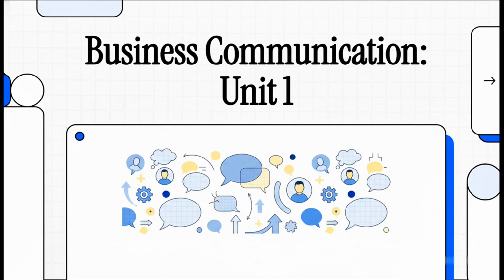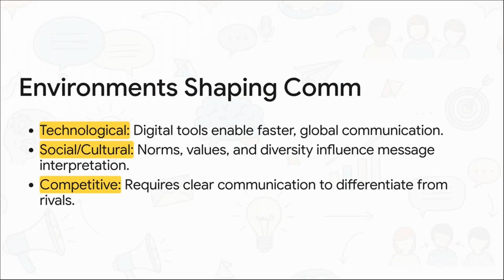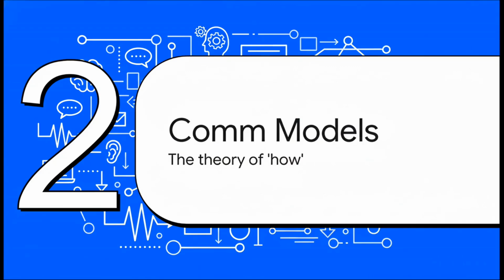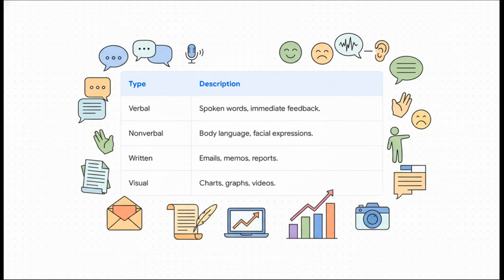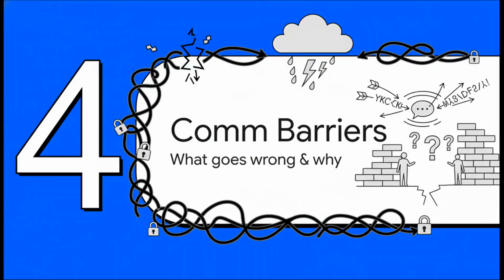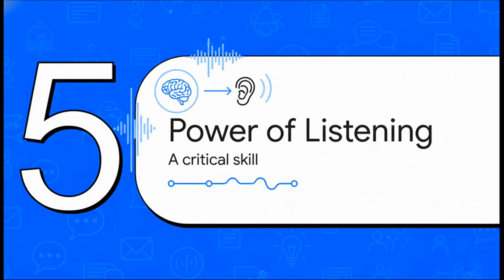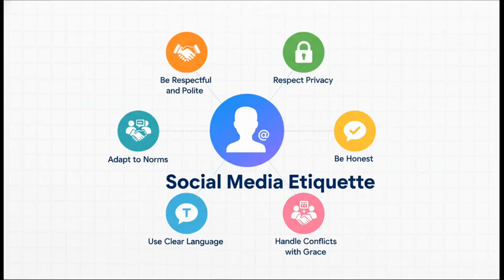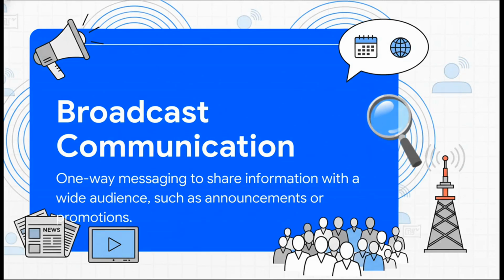Business Communication Unit 1 One Shot : BBA 1 SEM. | 2025 -26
Welcome to this comprehensive guide designed specifically for BBA students at Chaudhary Charan Singh University (CCSU). Effective communication is the backbone of management, acting as a bridge between organizational complexities and success. This video breaks down the essential concepts of your Business Communication syllabus using the latest educational notes.
What You Will Learn:
• The 7 C’s of Communication: A framework to enhance impact, covering Clarity, Conciseness, Concreteness, Correctness, Coherence, Completeness, and Courtesy.
• Communication Models: Understand the systematic representations of how communication works, including Linear, Transactional, and Interactive models.
• Barriers to Communication: Learn to identify and overcome obstacles such as Linguistic, Psychological, Interpersonal, Cultural, Physical, and Organizational barriers.
• Effective Listening Skills: Discover why listening is more than just hearing, and how it fosters trust, improves collaboration, and supports problem-solving.
• Formal vs. Informal Communication: The difference between structured, hierarchical exchange and spontaneous, casual interactions.
• The Business Environment: How economic, political, technological, and social forces shape the way organizations share information